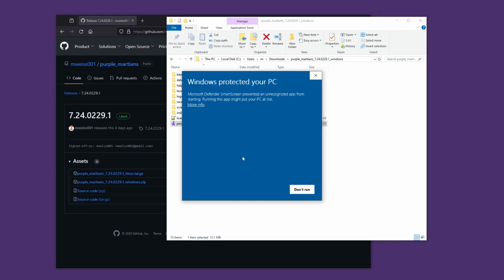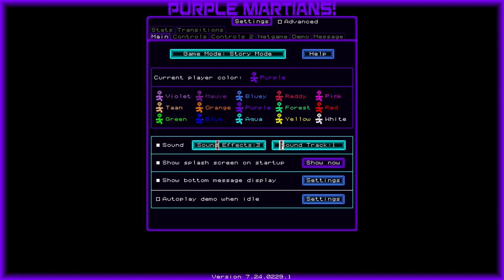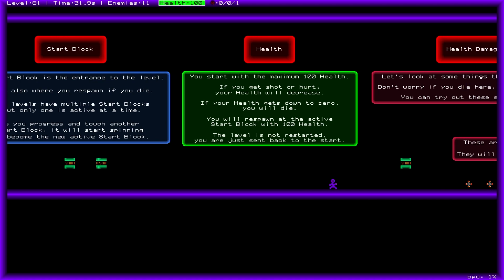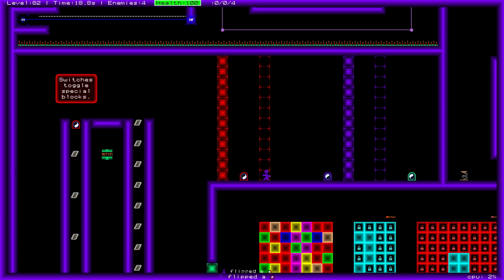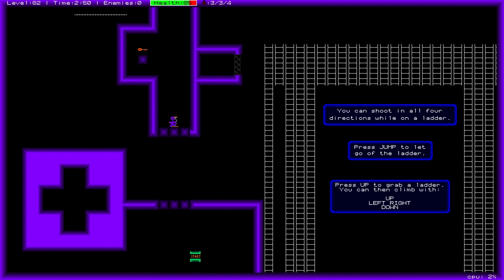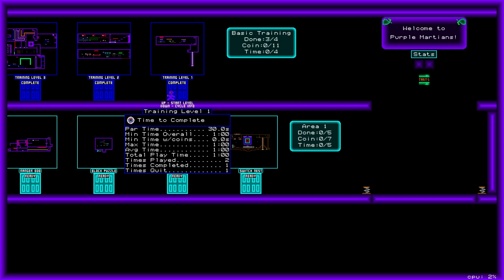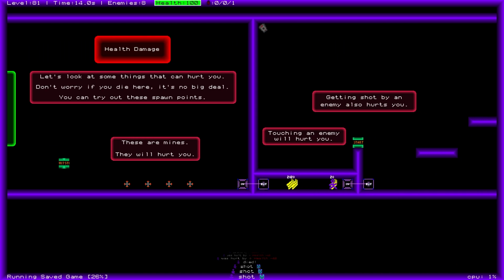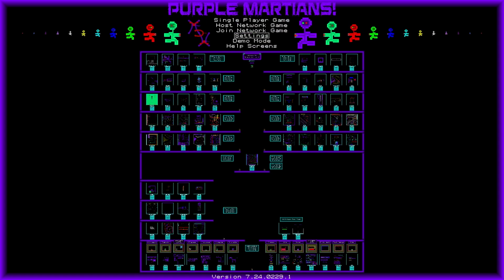01 Purple Martians Introduction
Getting started.
Download and setup for windows and linux.
Demonstration and training levels.